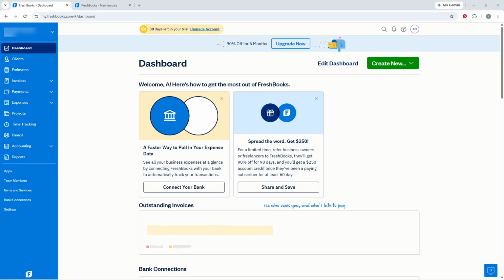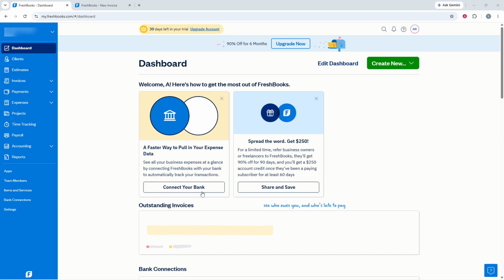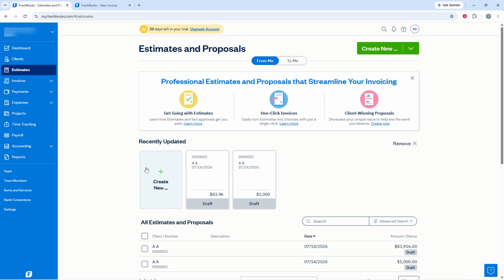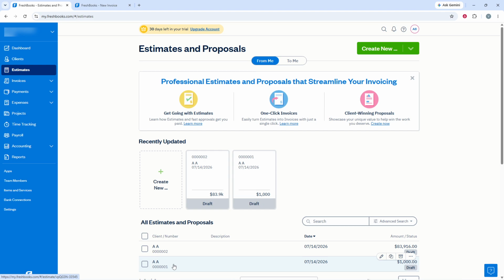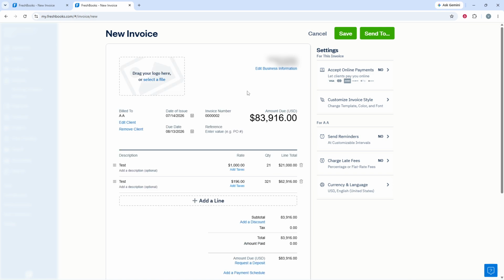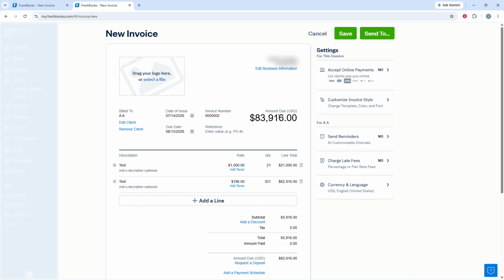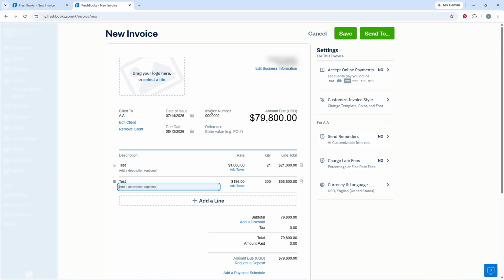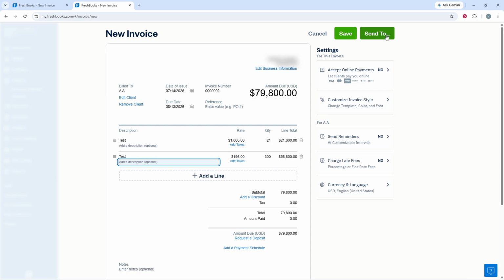How to Convert an Estimate to an Invoice in FreshBooks [2026 Full Tutorial]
In today's video, I'll show you how to convert an estimate to an invoice in FreshBooks step by step. Whether your client has approved a quote or you're ready to bill for completed work, this guide will help you convert estimates into invoices.

You'll learn how to locate an approved estimate, convert it into an invoice, review invoice details, and send it to your client.